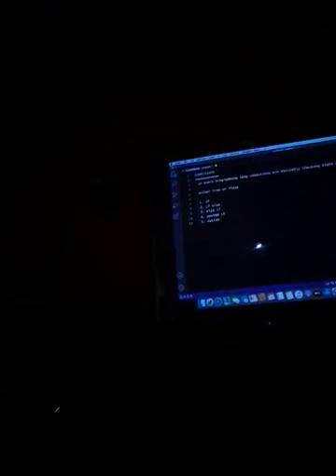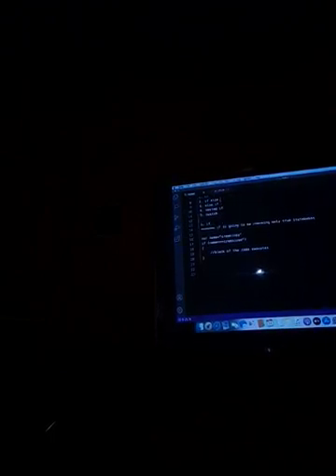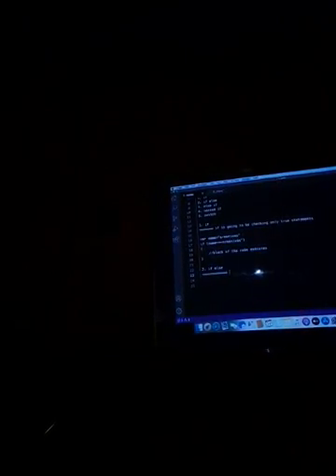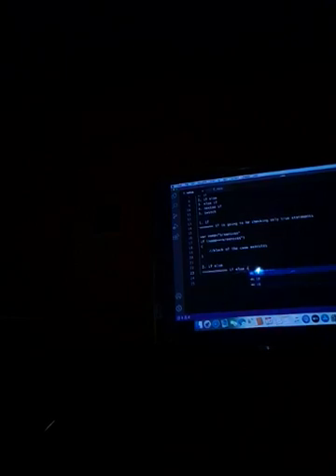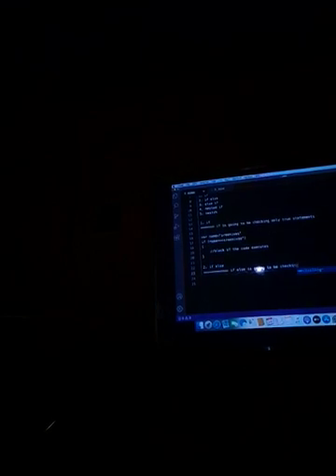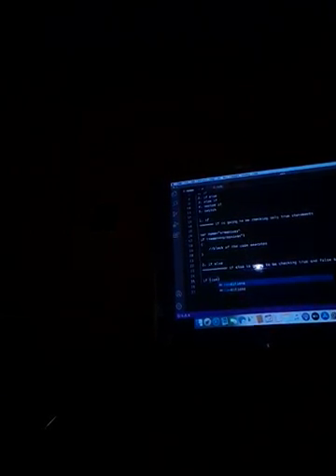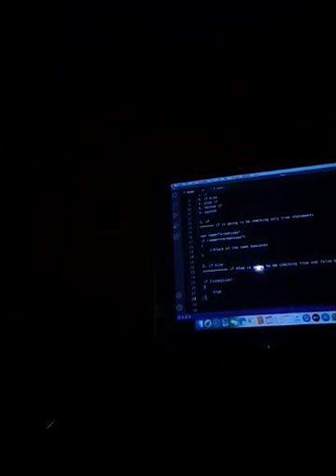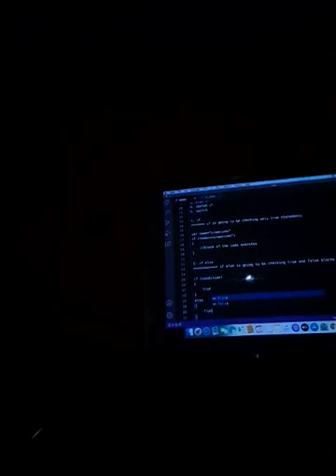3 December 2021(3)